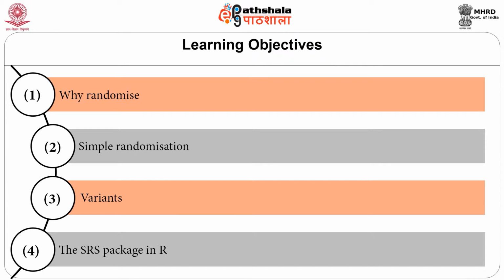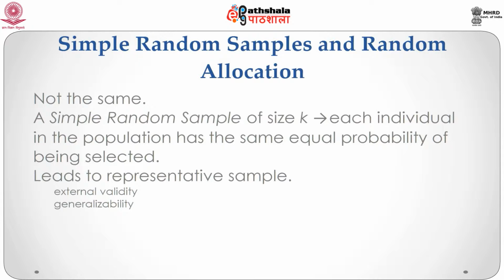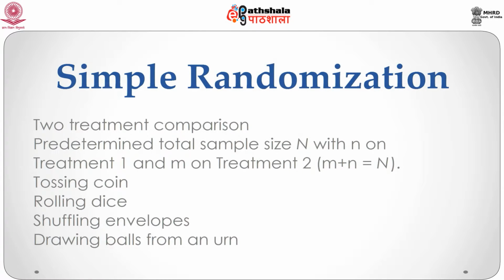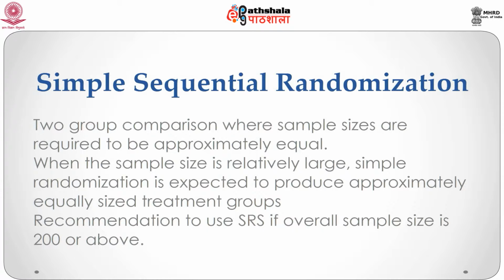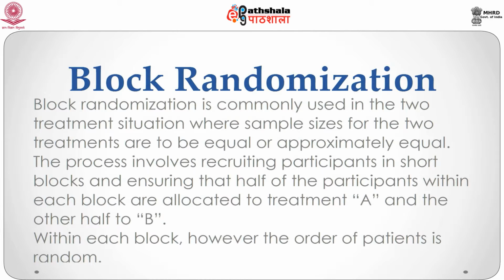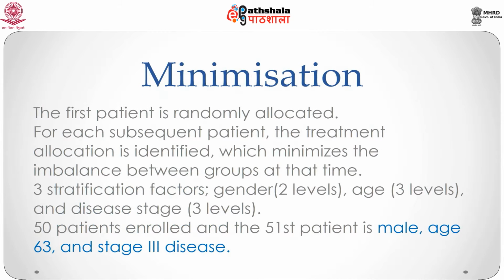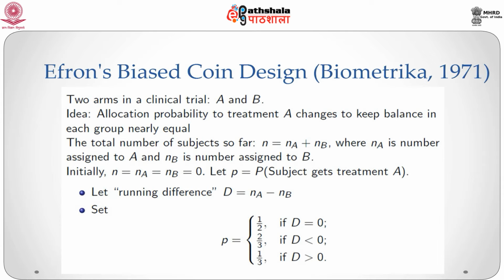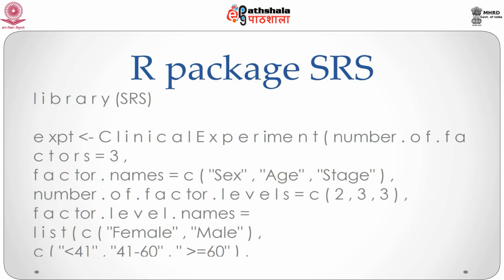Randomized allocation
Paper: Biostatistics
Module:Randomized allocation
Content Writer: Dr Atanu Bhattacharjee